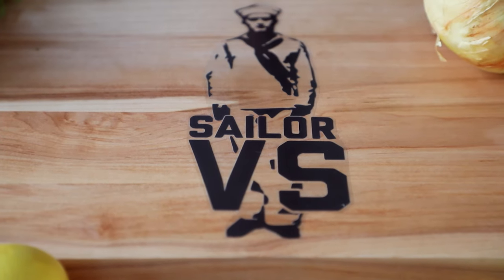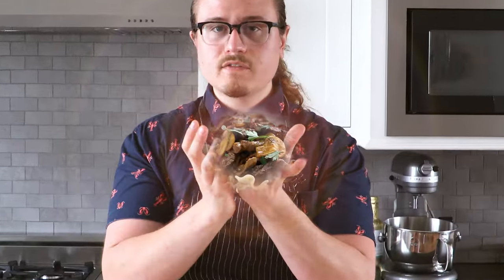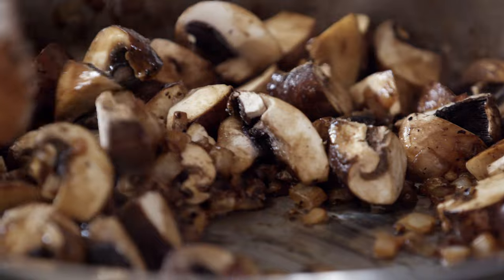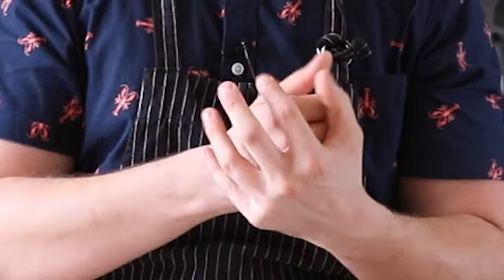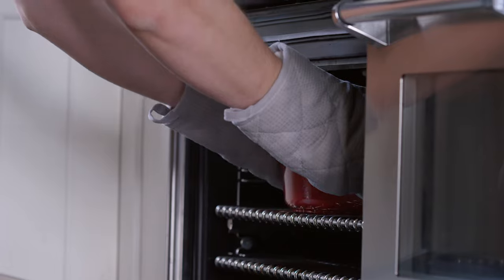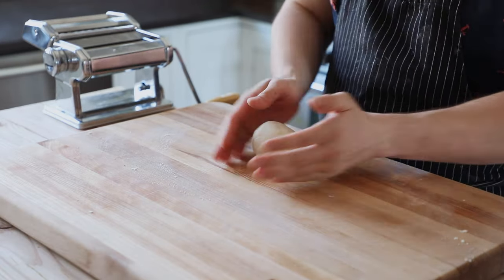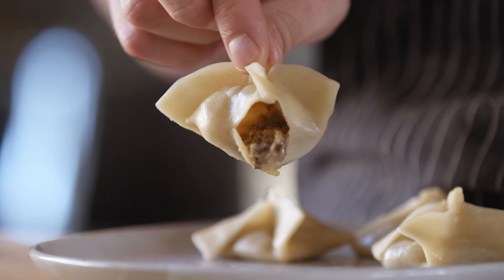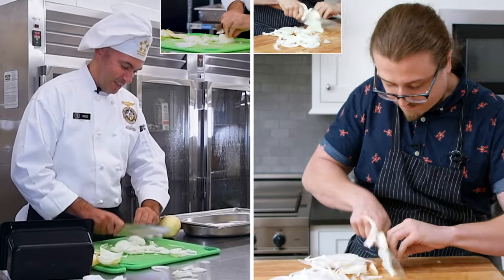The First Ever: Beef Stroganoff Soup Dumpling | Sailor VS.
Sure homemade Beef Stroganoff is delicious, but so are handcrafted Soup Dumplings! You see where I’m going with this right? I give you the FIRST EVER Beef Stroganoff Soup Dumpling, made by yours truly (papa). Or well.. I assume it’s the first.

Why do this you ask? I was challenged by the US Navy - as part of their series SailorVS - to put a unique spin on one of their staple dishes they serve on the regular. Be sure to watch where I compete in a cook-off against TWO Culinary Specialists from the Navy.

Ingredients you'll need:
Basic Beef Stroganoff -
1 lb (450 g) Steak, cubbed
Oil
2.5 Tbsp (35 g) Unsalted Butter
2 tsp (5 g) Coarse Ground Black Pepper
1 Sweet Onion, diced
5 Cloves Garlic, thinly sliced
1 Tbsp (14 ml) Cognac (or Whiskey)
2.5 Tbsp (30 ml) Worcestershire Sauce
9 oz (250 g) Cremini Mushrooms, quartered
1.5 cups (350 ml) Beef Broth
1/4 cup (16 ml) Heavy Whipping Cream
1/2 cup (120 ml) Sour Cream
2 Tbsp (28 g) Dijon Mustard
Salt
Pepper
1/3 cup (8 g) Fresh Parsley, chopped
Egg Noodles (or Noodle of choice)

Soup Dumpling Filling -
1 oz Pack Dried Mushrooms
1 cup (240 ml) Boiling Water
2 Short Ribs
Kosher Salt
Oil
2.5 Tbsp (35 g) Unsalted Butter
2 tsp (5 g) Coarse Ground Black Pepper
1 Sweet Onion, diced
5 Cloves Garlic, finely chopped
2 cups (480 ml) Beef Broth
2 Tbsp (28 g) Whole Grain Dijon Mustard
1/4 cup (60 ml) Heavy Whipping Cream
1 Tbsp (14 g) Unflavored Gelatin
1/2 cup (120 ml) Sour Cream
1/3 cup (8 g) Fresh Parsley, chopped

Soup Dumpling Dough -
2 3/4 cup (400 g) All-Purpose Flour
3/4 cup (180 ml) Hot Water